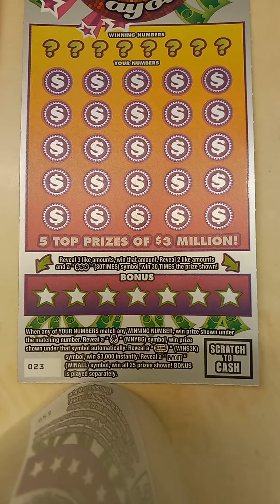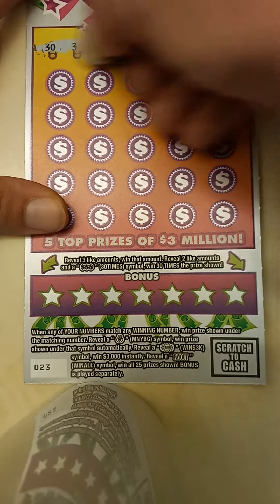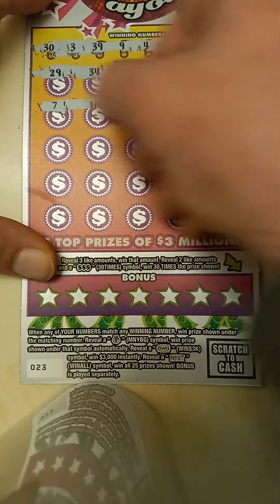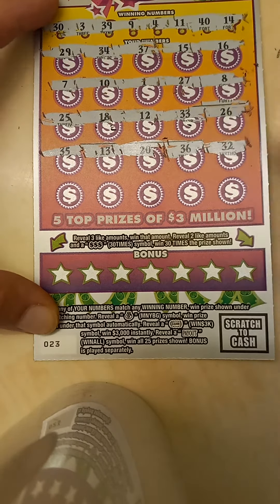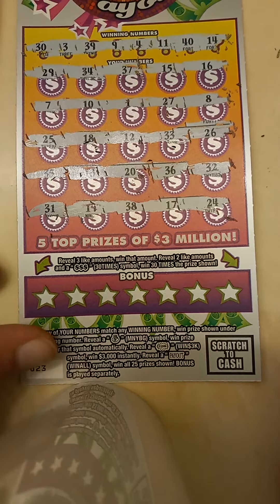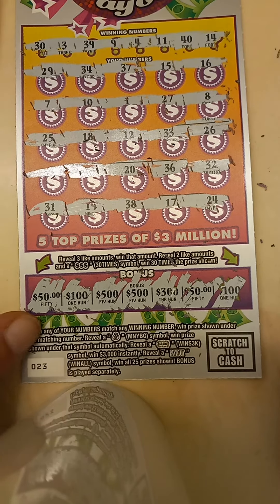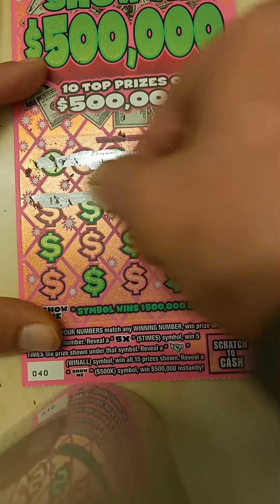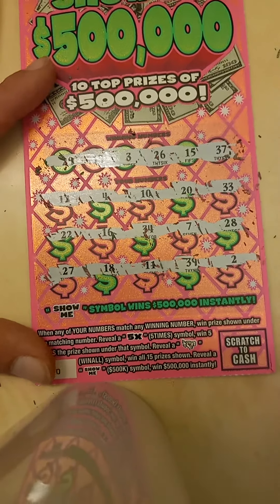40 Dollar run, better luck next time